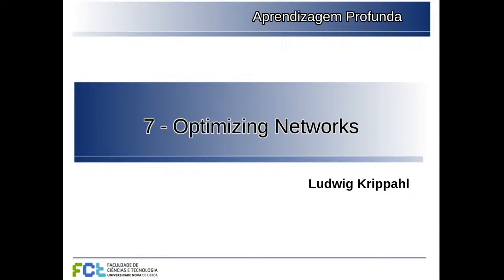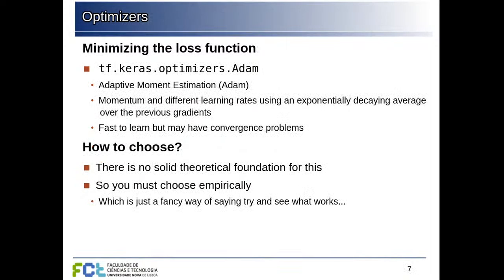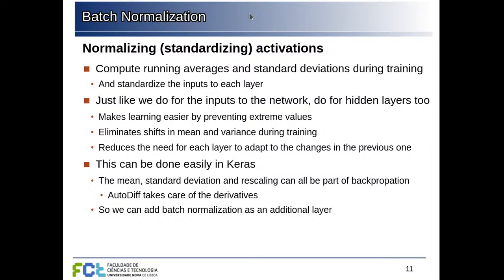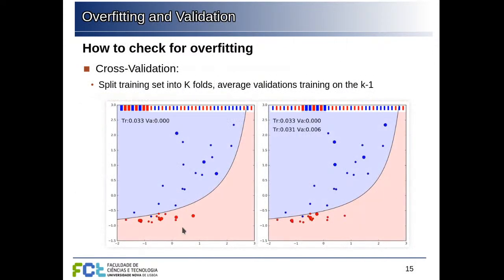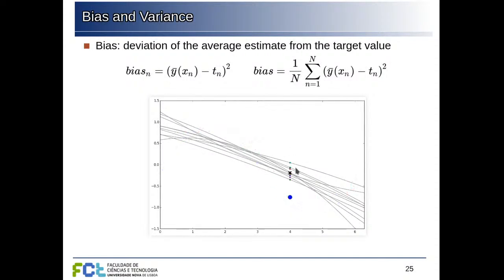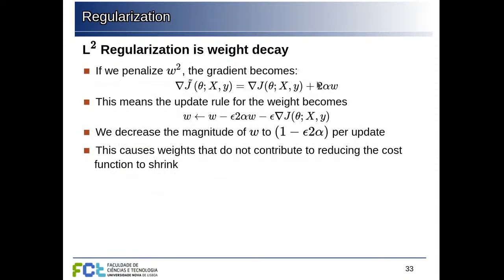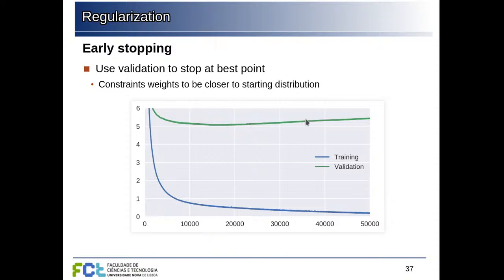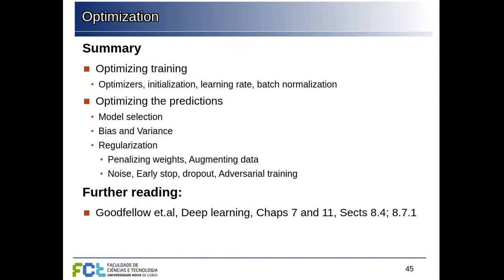AP-07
Optimiizing Networks